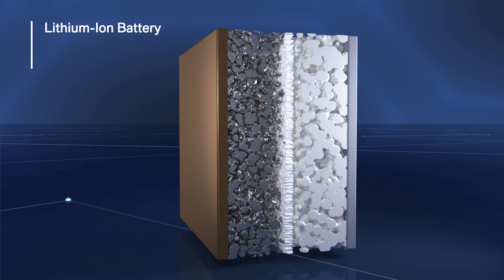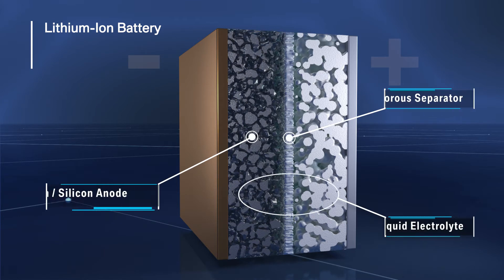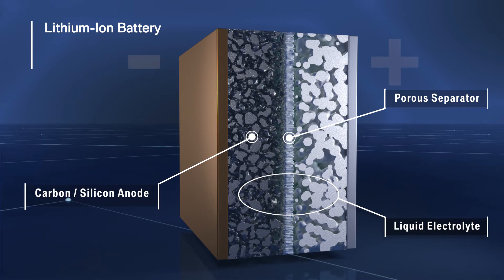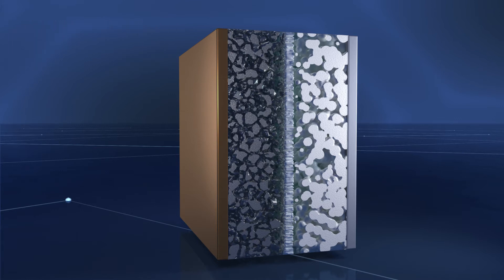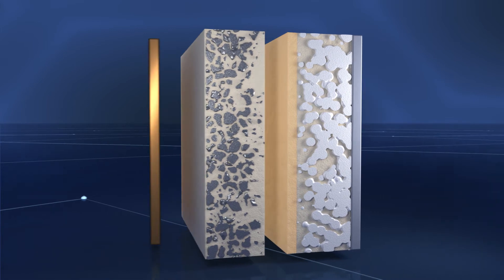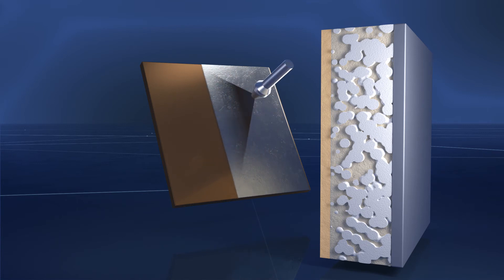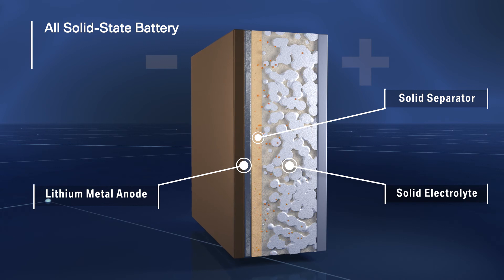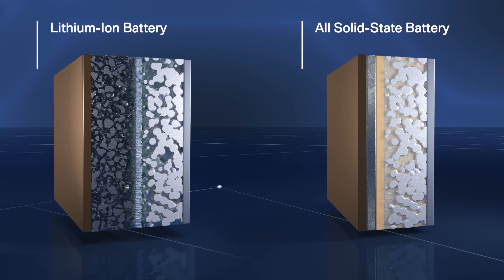Литий-ионный аккумулятор в сравнении с твердотельным аккумулятором